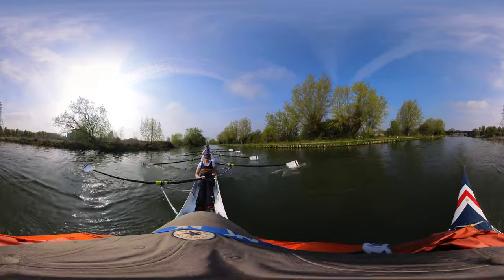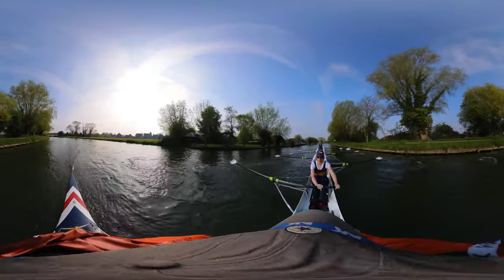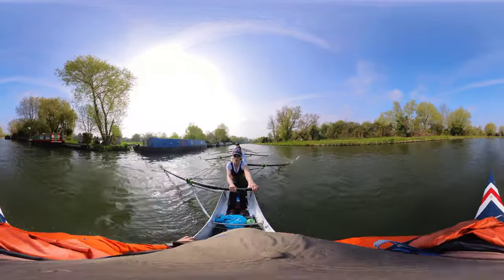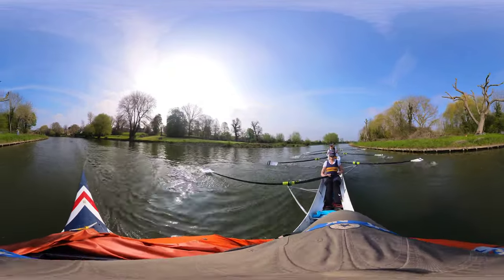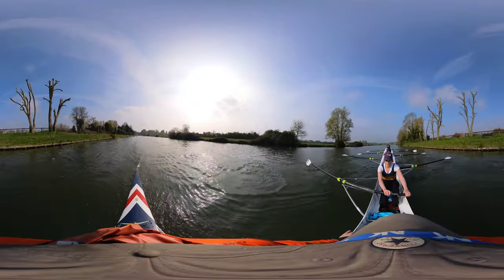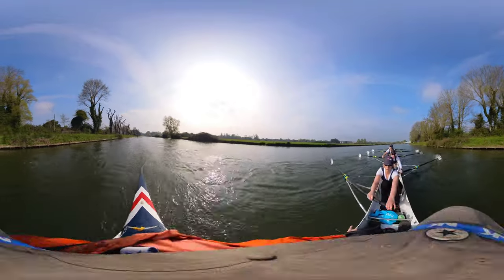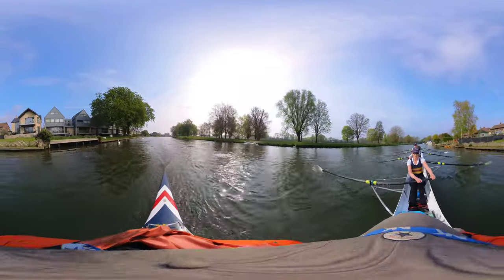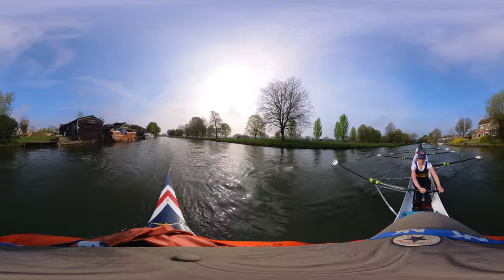Head of the Cam 2023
City of Cambridge W8+ Masters C

12:46.7